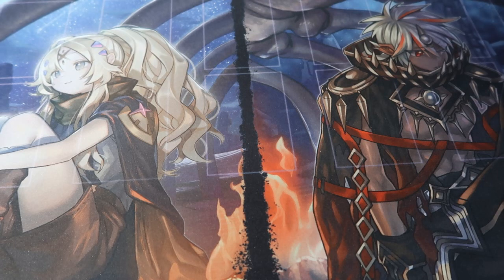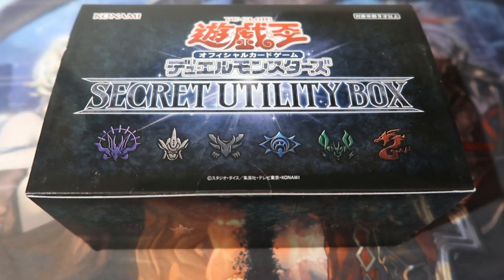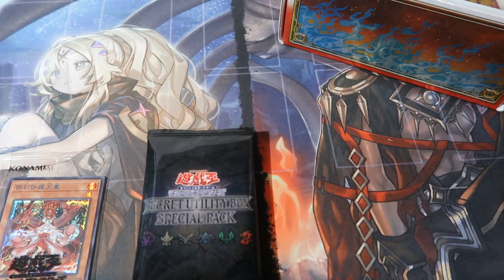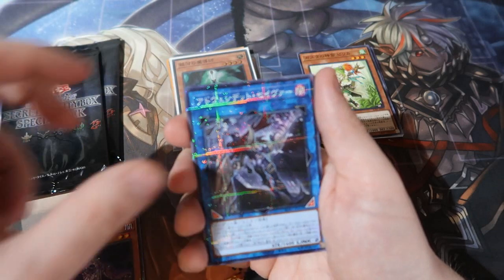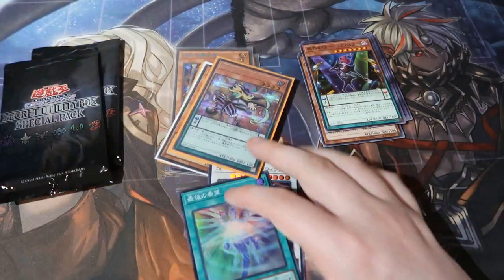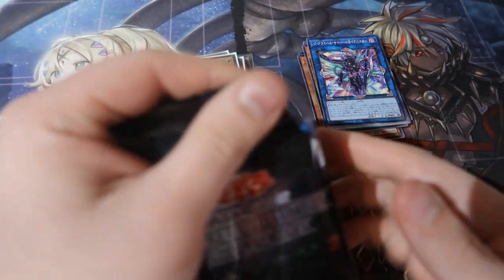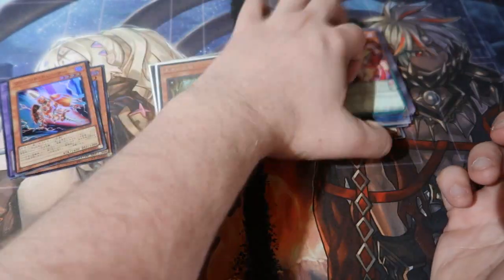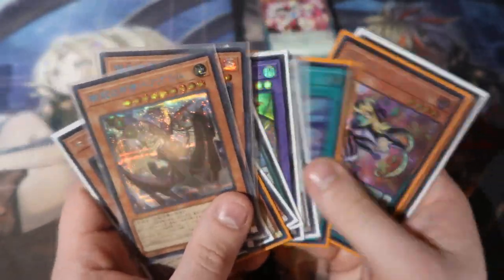Yugioh Pack Opening Secret Utilaty Box OMG